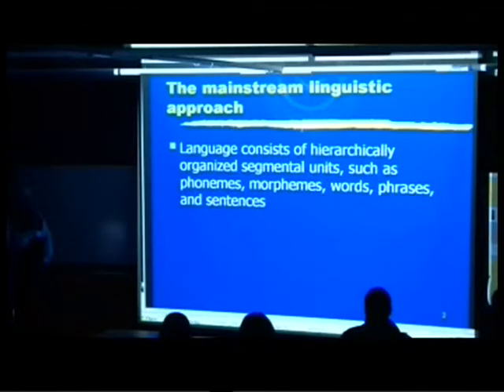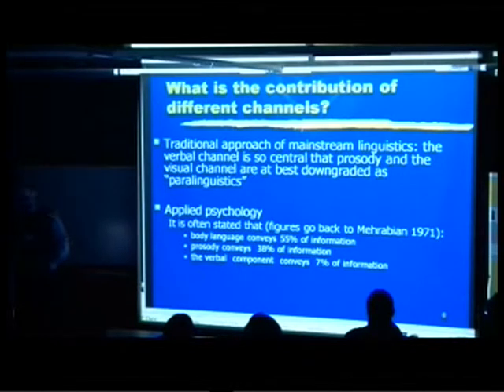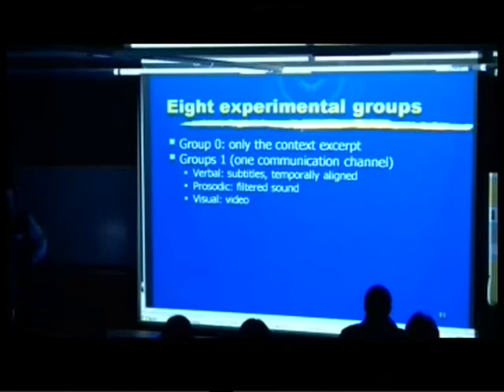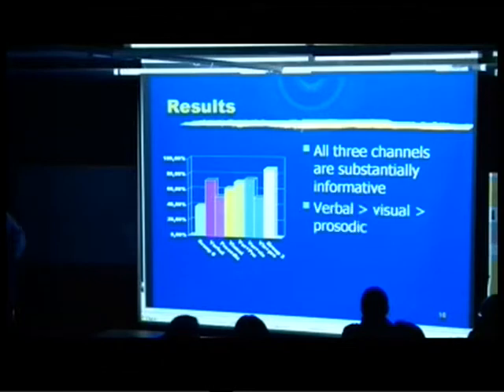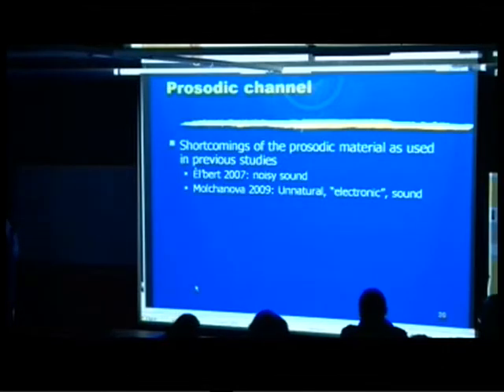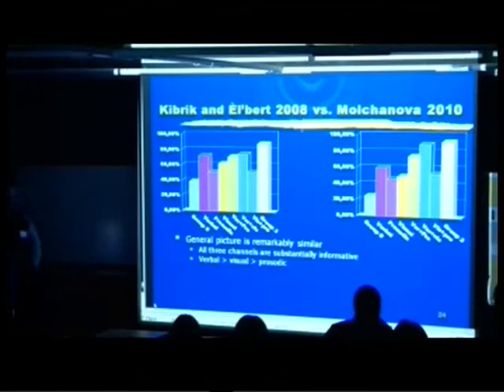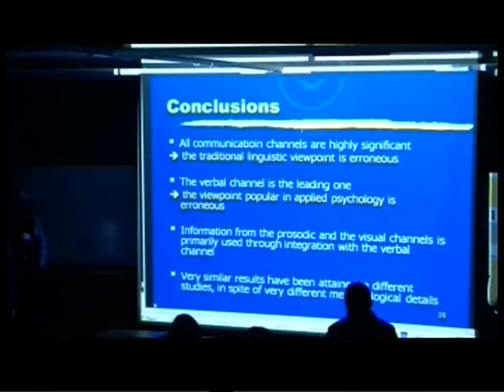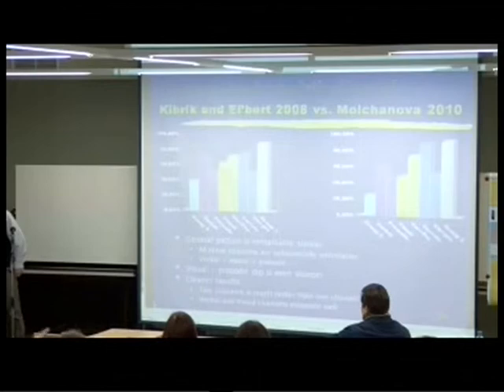A. Kibrik. Interaction of the verbal, prosodic, and visual components in language understanding